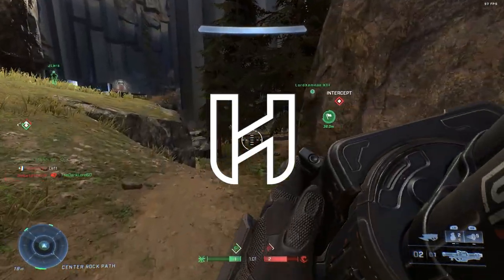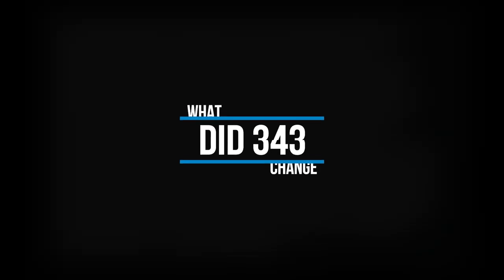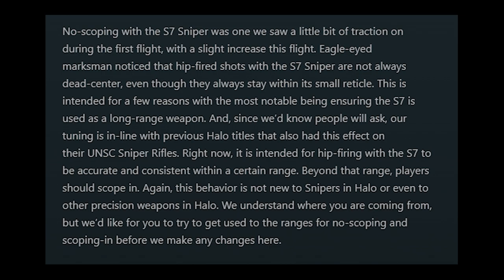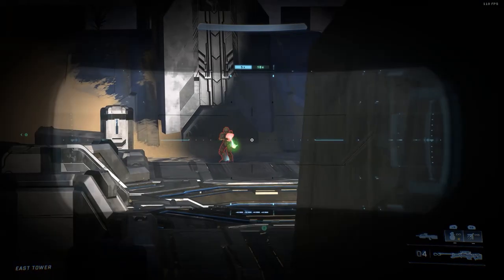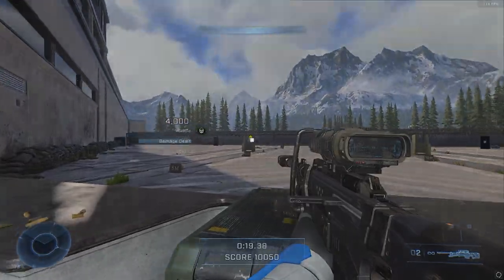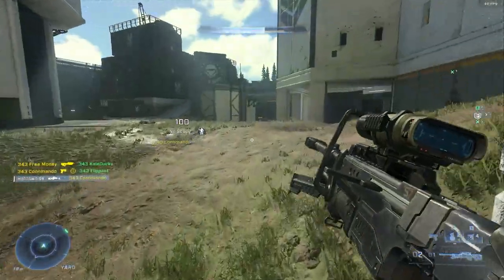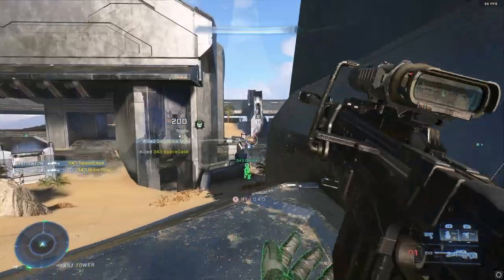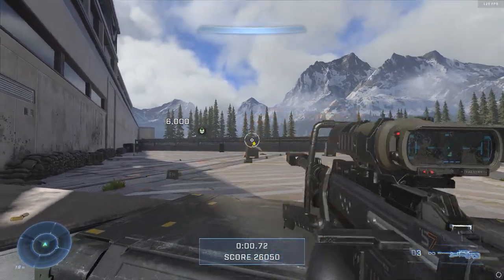How to Improve Your Sniping in Halo Infinite | Beginner Tips and Tricks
This video is for those looking to up their sniping skills to not be trash. i am not a pro montager or anything like that, but these have always helped me to not be terrible with the sniper so no one yells at me in the game.

Intro: 0:00 - 0:40
What 343 Changed: 0:41 - 2:19
How This Affects Gameplay: 2:20 - 2:53
Tips and Tricks:  2:54 - 5:11